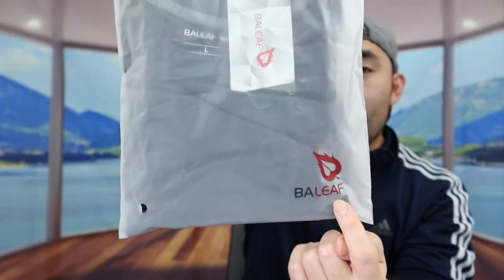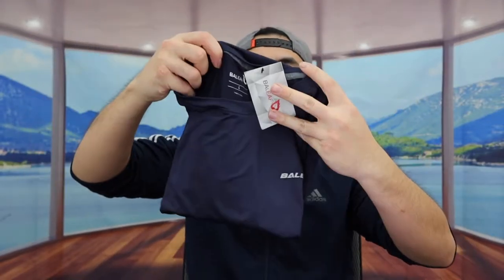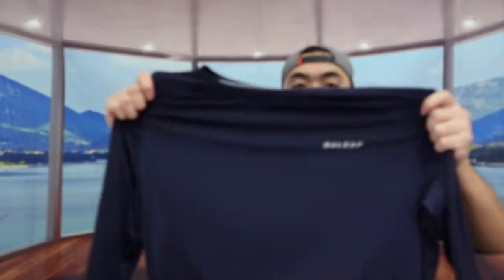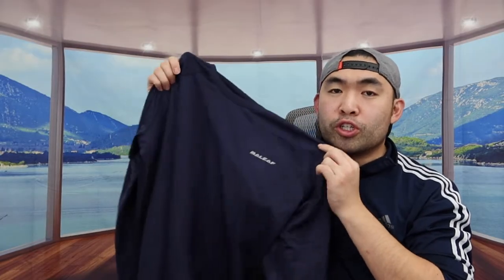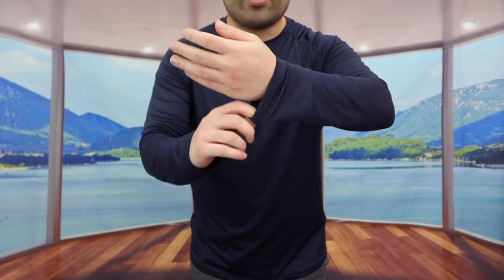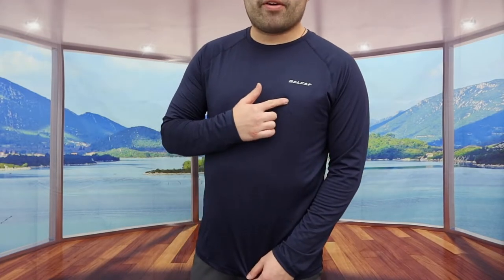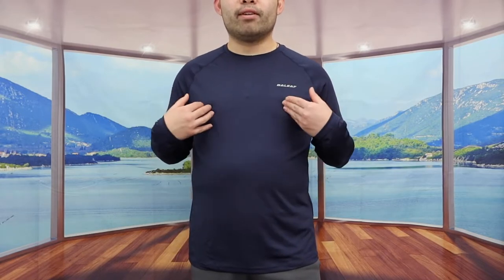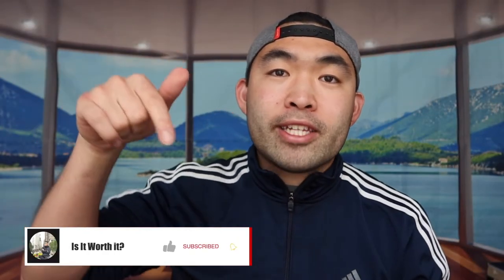Should You Buy? BALEAF Long Sleeve Workout T-Shirts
Are you in search for the best and affordable quick drying long sleeve t shirt to wear casually or working out? Check out the video to find out if this product is for you!

If you want:
BALEAF Long Sleeve Workout T-Shirts